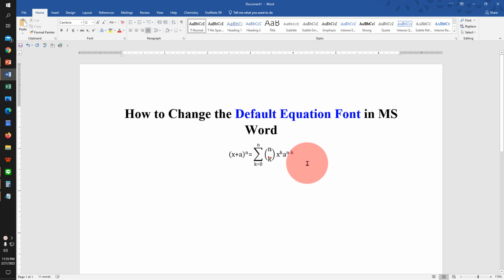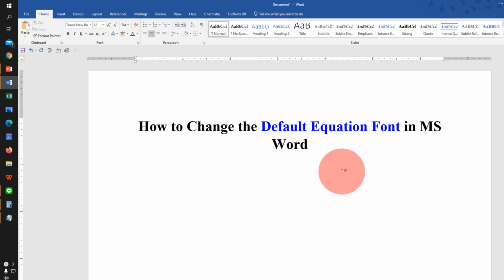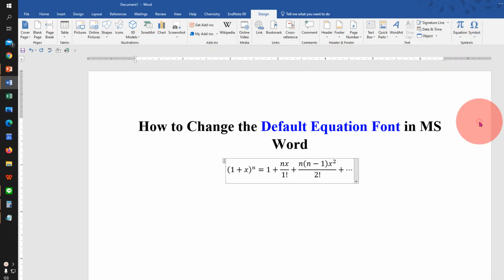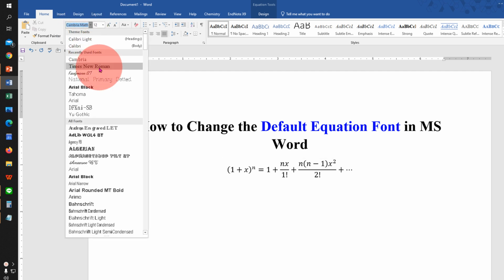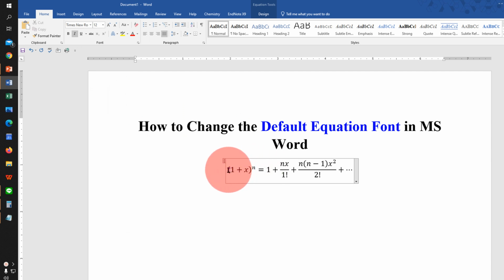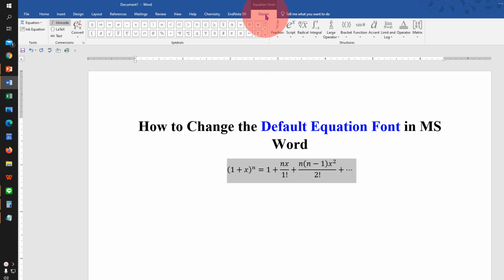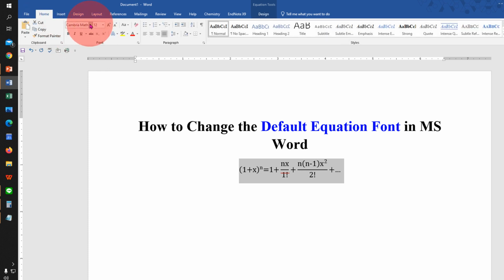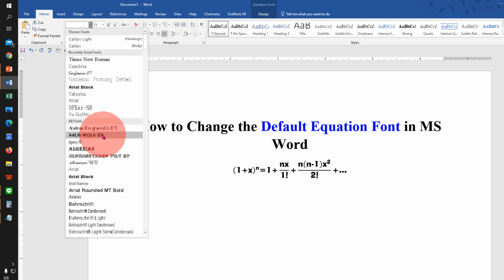How to Change the Default Equation Font in MS Word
Watch in this video How to Change the Default Equation Font In MS Word from cambia math font to times new roman